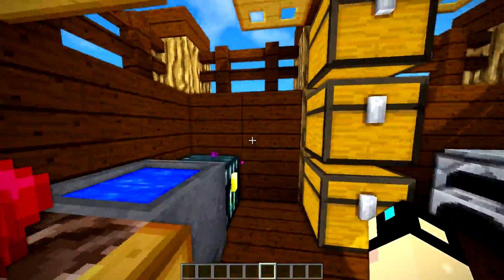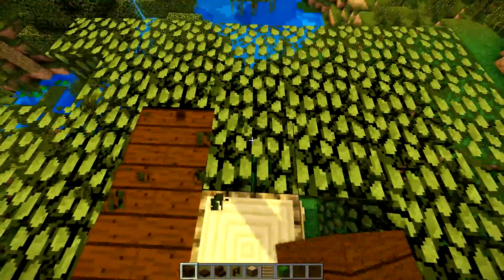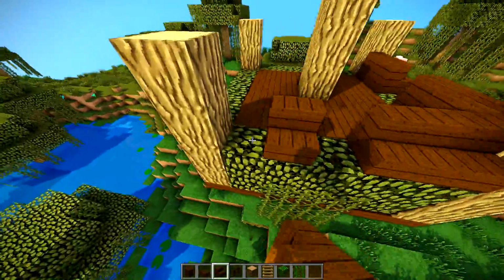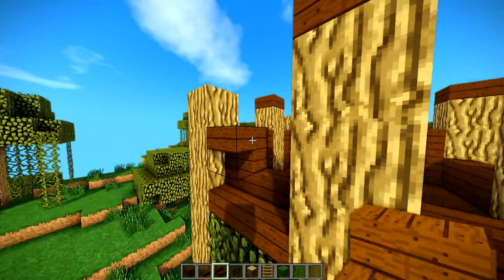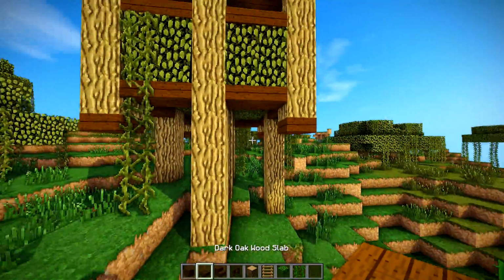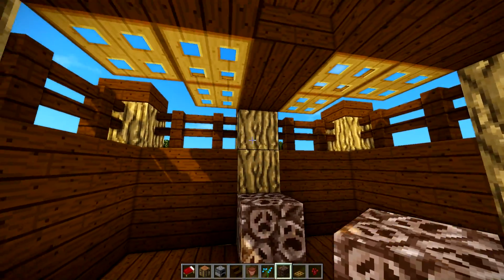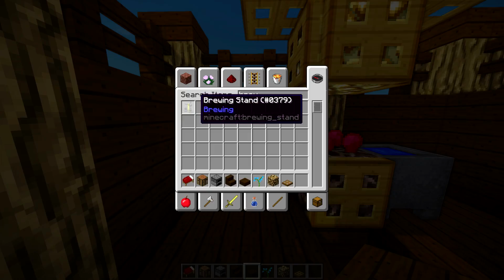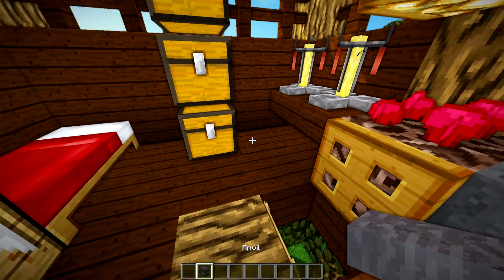Minecraft Tree House Tutorial (How to Build)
This Minecraft tutorial shows how to build a swamp biome tree house for survival purposes! Making these builds is fun for me. Not all of them are the best, but what is most important in life is having fun. I hope you enjoyed the video!!